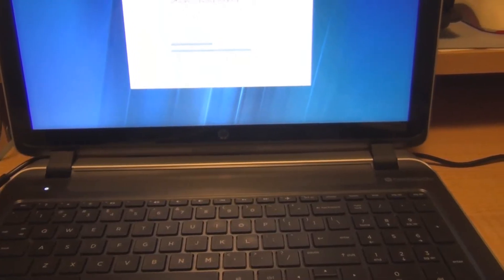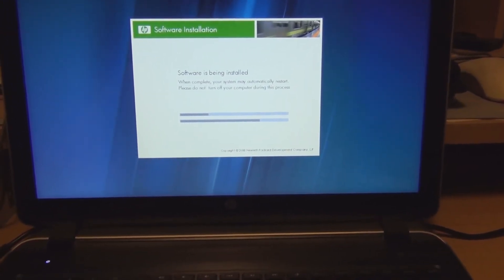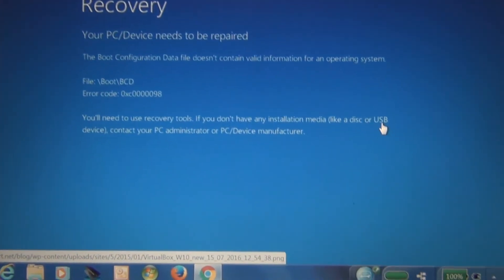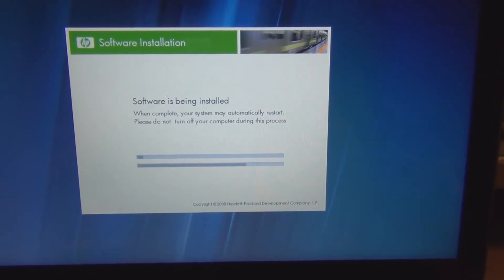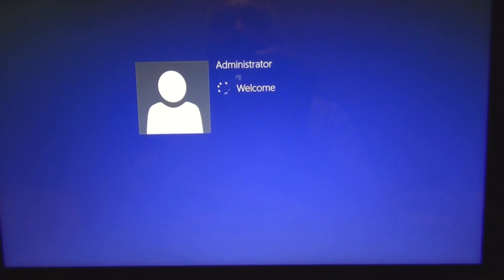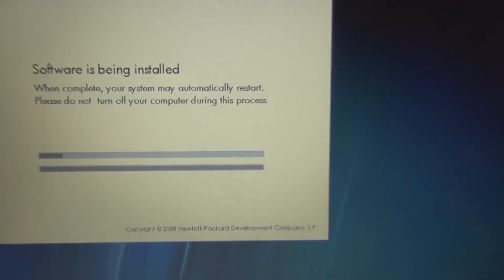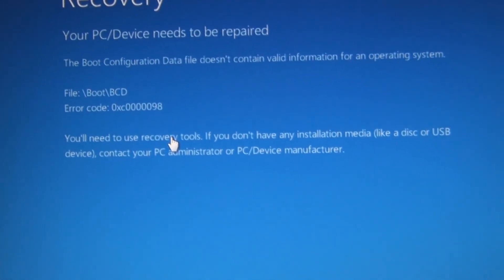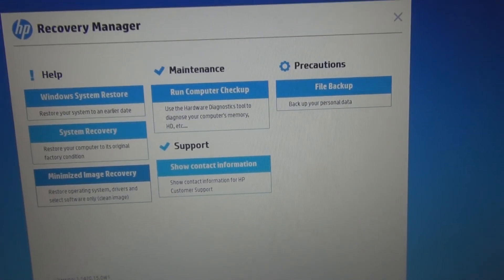How to repair an HP Laptop Boot Configuration Data File error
This laptop would only boot up to this blue screen that reported the Boot Configuration Data File doesn't contain valid information for an operating system.  After press F11 during power up you could get into recovery option that would not work.  The only option that worked was the Recovery Manager utility called Minimized Image Recovery.  The only problem is that the laptop recovered to the original windows 8.1 and not Windows 10 that was the free upgraded operating system from Microsoft during that free upgrade period.  I found this information afterwards that might have been a better option.
Access the Command Prompt like you did before and try the following:

- Type Bootrec /RebuildBcd, and then press ENTER.

If the Bootrec.exe tool runs successfully, it presents you with an installation path of a Windows directory.
To add the entry to the BCD store, type Yes. A confirmation message appears that indicates the entry was added successfully.

If the Bootrec.exe tool cannot locate any missing Windows installations, you must remove the BCD store, and then you must re-create it.
To do this, type the following commands in bold in the order which they are presented:
- Bcdedit /export C:\BCD_Backup
- ren c:\boot\bcd bcd.old
- Bootrec /rebuildbcd